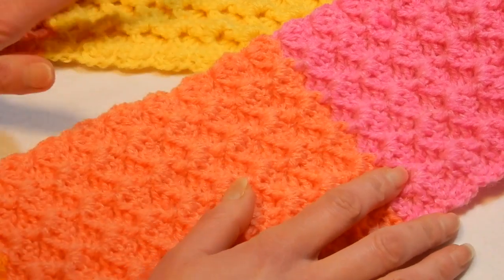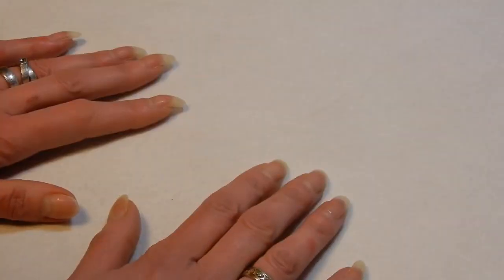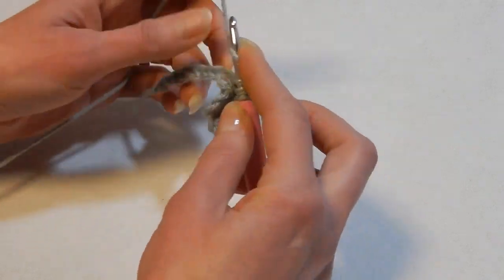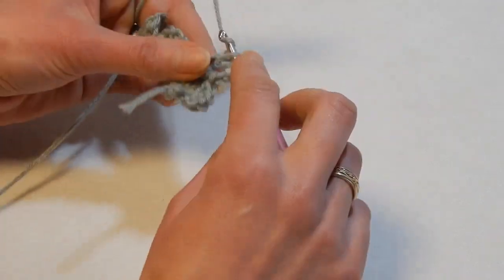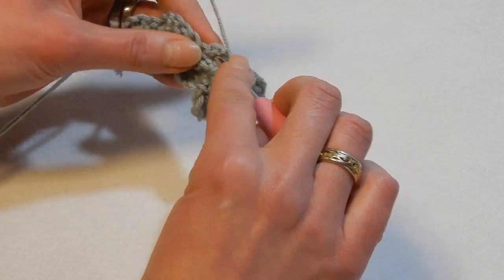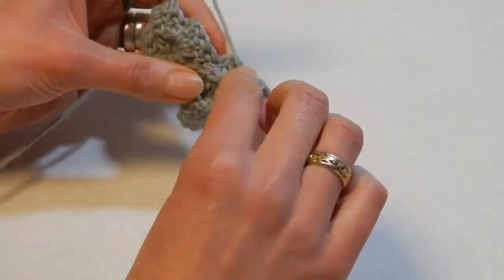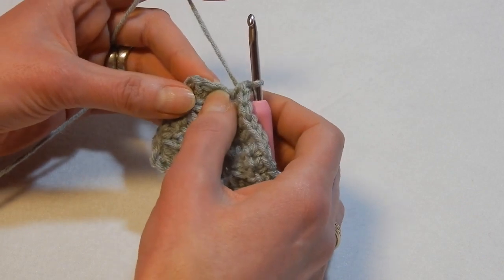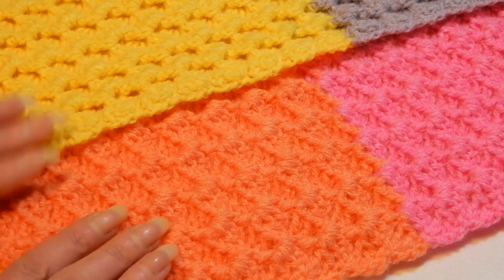Crochet WAVE Scarf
How to crochet the Wave scarf.